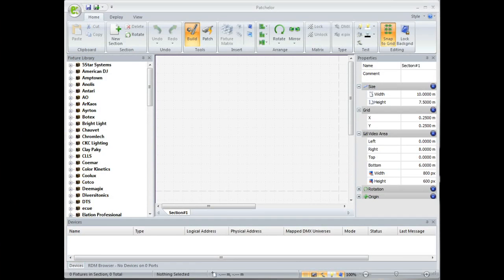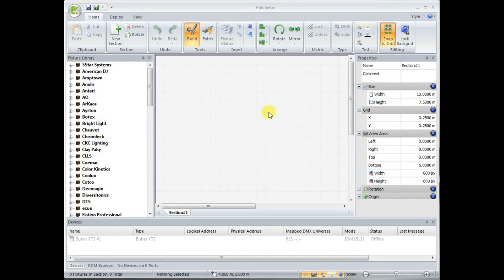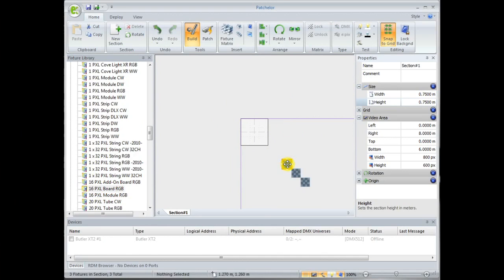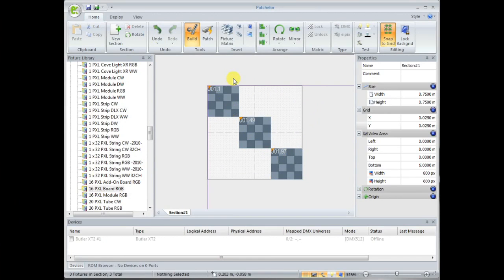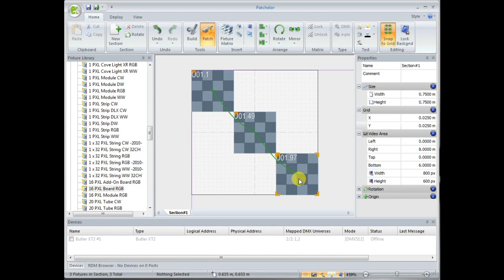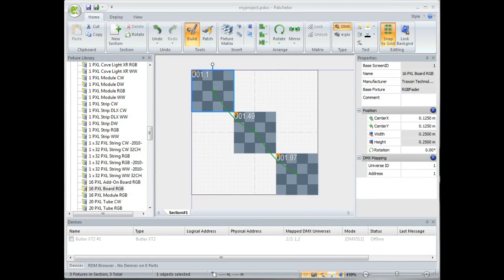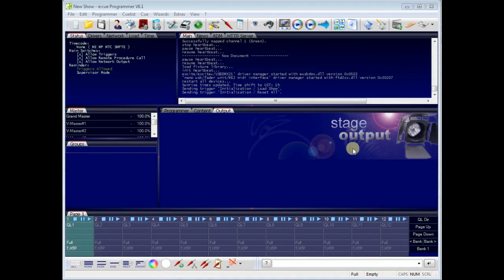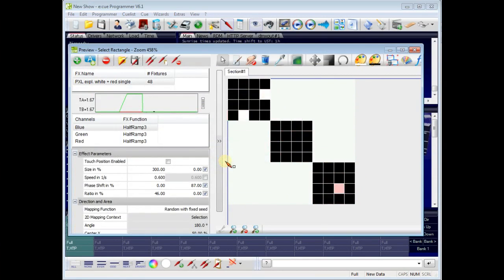Creating configurations with the Patchelor